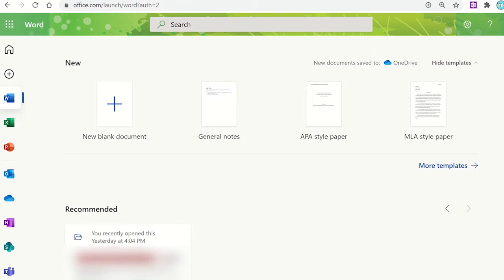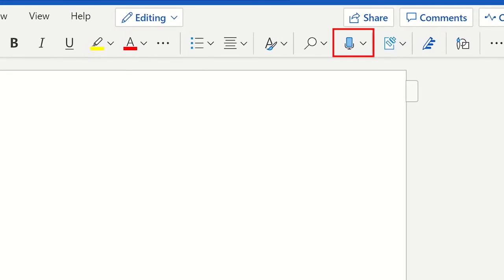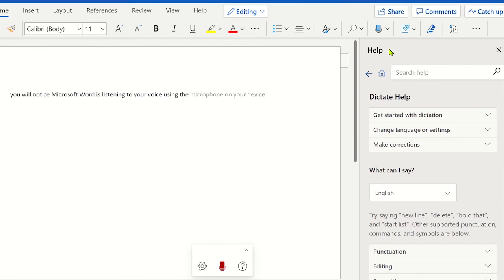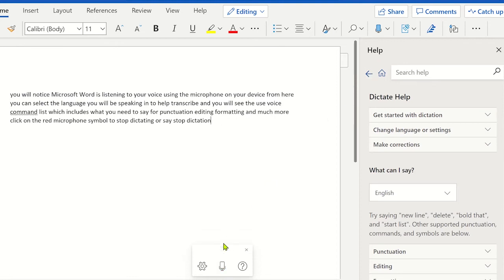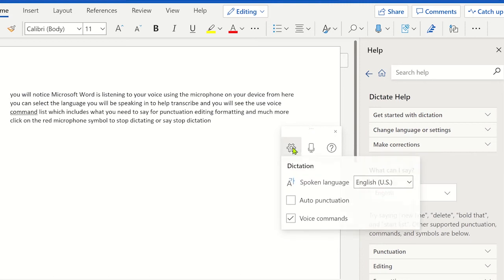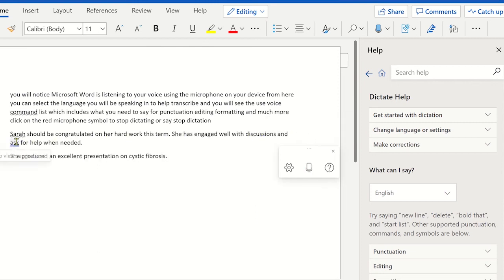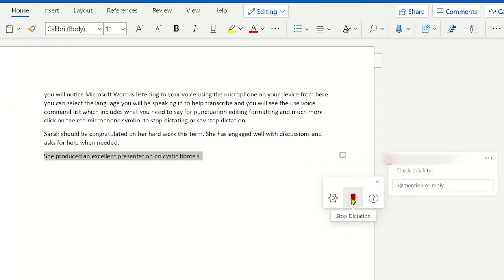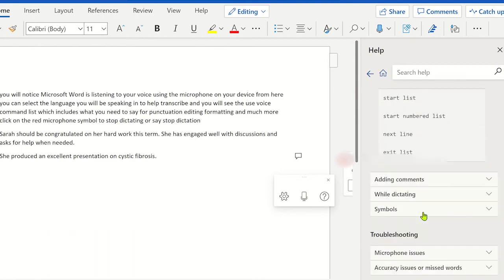How to use Dictation and Voice Commands in Microsoft Word to Write Reports Faster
Learn how to use Microsoft Word Dictation and Voice Commands. Using Microsoft Word to dictate reports is a quick way to write documents. By using voice commands in Microsoft Word, you can complete reports faster. This Microsoft Word dictation tutorial will help you learn some of the voice commands which will speed up your report writing.

If you found this video on How to use Microsoft Word Dictation and Voice Commands useful, please give it a 'Like', Subscribe to the TeachMe channel and click on the Notification Bell so you know when more useful videos are released to enhance Teaching and Learning.

⏱TIMESTAMPS⏱
0:00 How to Use Microsoft Word Dictation and Voice Commands - Intro
0:10 The benefit of using Microsoft Word Online for Dictation
0:29 Where to find the Microsoft Word Dictate Tool
0:52 Dictation Demo used in Microsoft Word
1:43 Example Report written using Dictation and Voice Commands in Microsoft Word
2:21 How to Add Comments using Dictation and Voice Commands in Microsoft Word